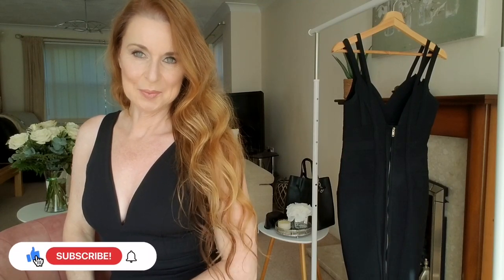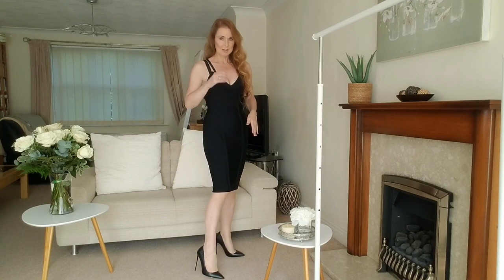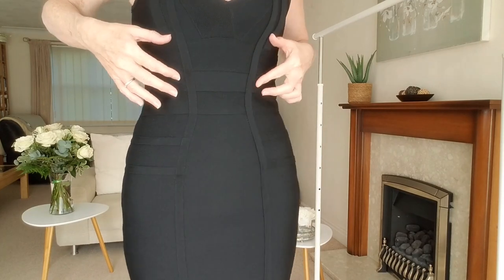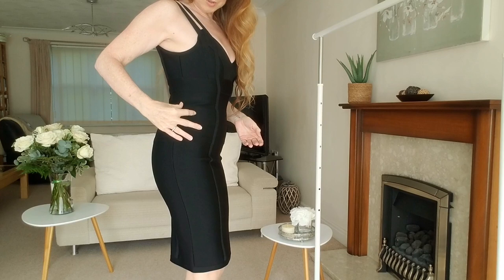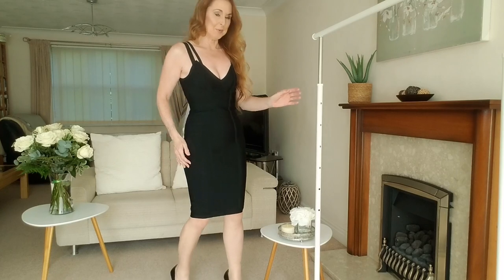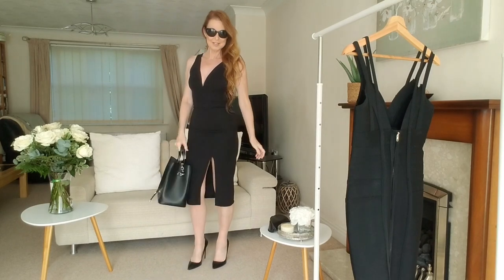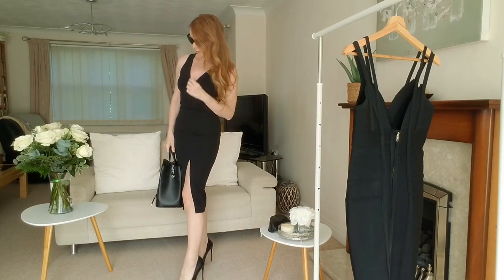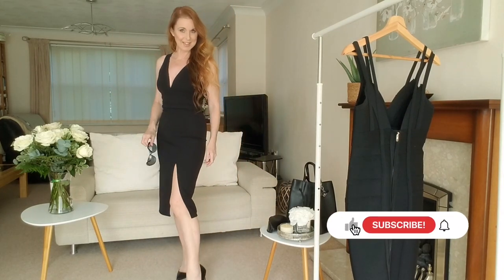Black Dress Try on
My first black dress outfit is a bodycom dress from Top shop ,it is a thick and flexible material,hugs and shapes the body perfect,very smart and classy and also be perfect for a night out to a club or a cocktail bar or restaurant,The dress hass thin shoulder straps,a v neck neck line and a big zip at the back of the dress in gold to set of from the black dress.
I teamed it up with hoisery ,the natural colour pantyhose with the black classy seam going up the back of the leg, i am a size medium,also teamed up with my black classic classy high heels.
Second outfit i chose for today was another black bodycom dress, it is from WalG,it is a thinner material so more comfortablre to wear all day at the office or for your day at work,it has thicker shoulder straps with a v shape neck line with added wire in to give good support,it has a slit up one side of the dress,i teamed it up with the same hosiery to give the classy look, and the same black classic high heel shoes,
I also teamed it up with a  large  bag black from Boss to go out to lunch and also a black pair of sunglasses to team up the all black classy look
I am a size 5.
Plese comment down bellow if you like number 1or 2  outfit i chose for you today as a classy black dress style outfits.

Further links and infos on channel description.

Please take a look on my linktree on the channel description to find out even more about me and my passion. For example an eBook or many more lovely content.

Sharon x

All videos are mine. Reproducing, downloading, sharing or any other usage without permission are forbidden and action will be taken.